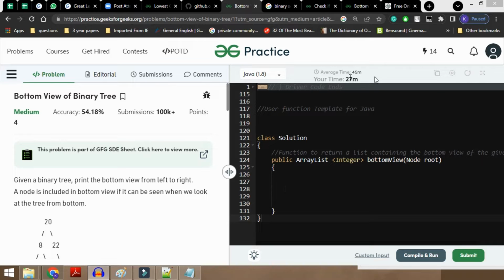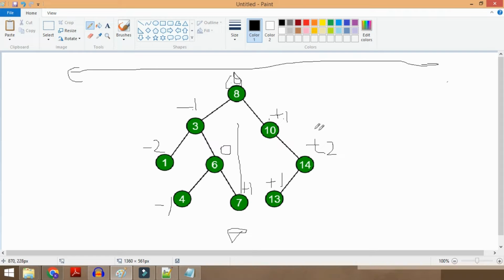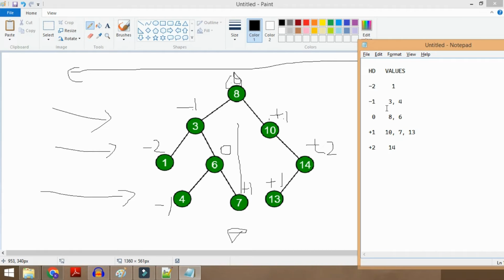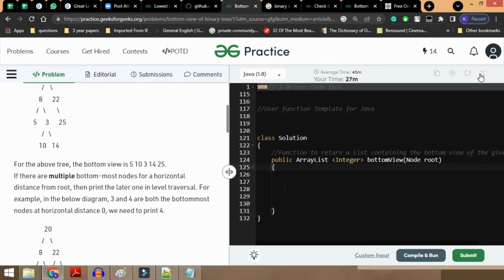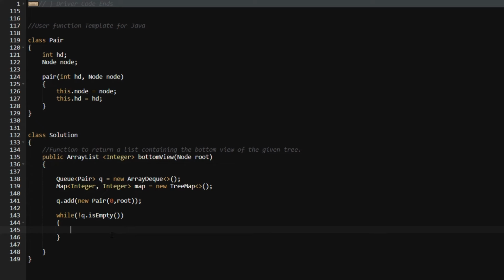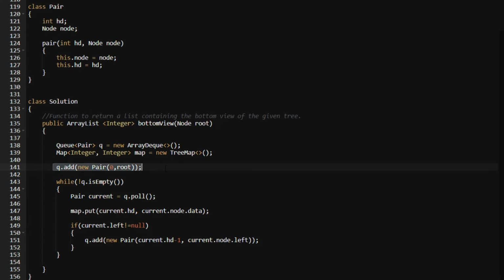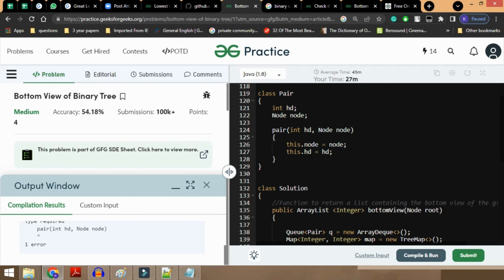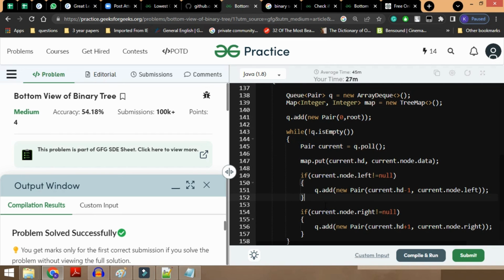Bottom-Top View of Binary Tree | DSA | Logic, and Code Explained